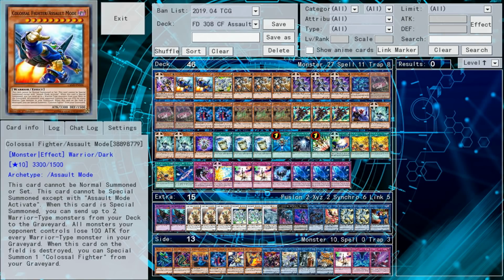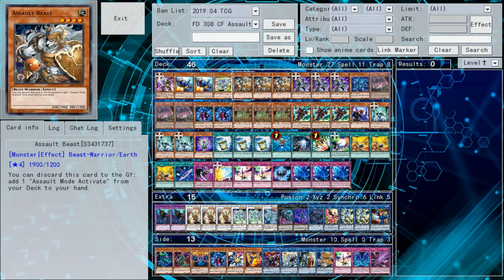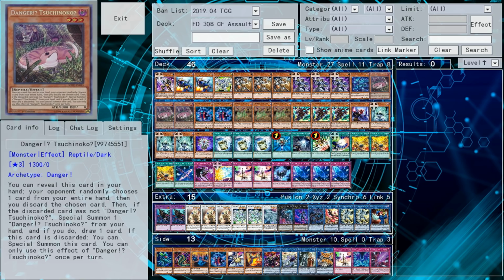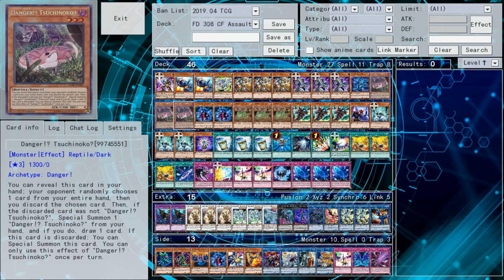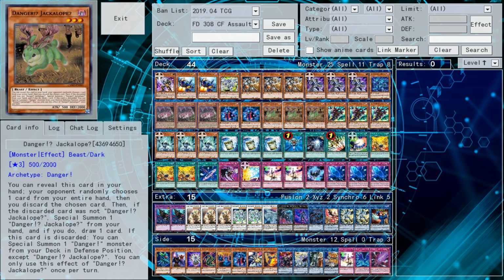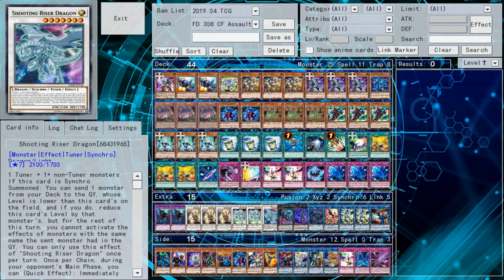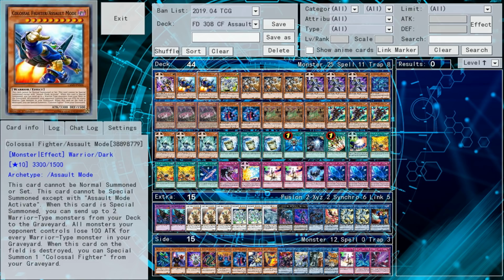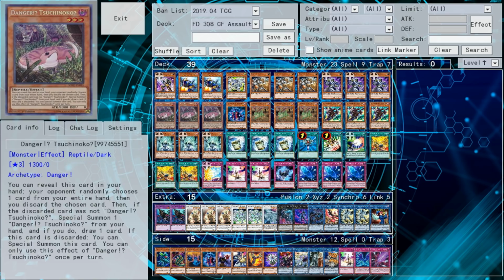Colossal Fighter/Assault Mode PK style